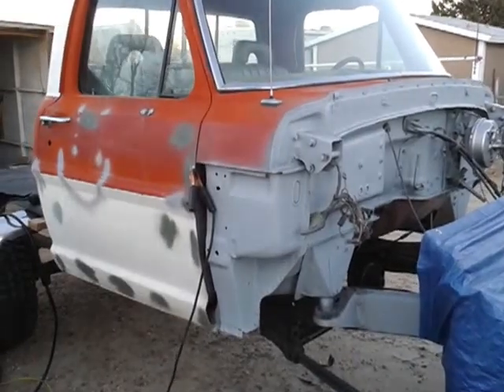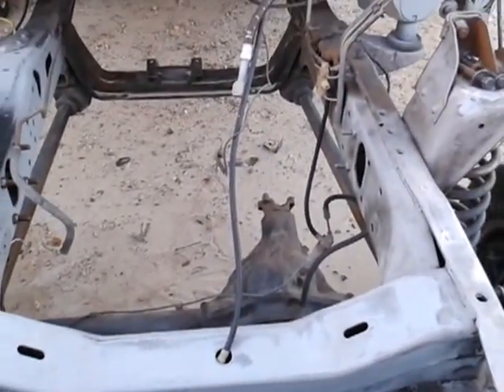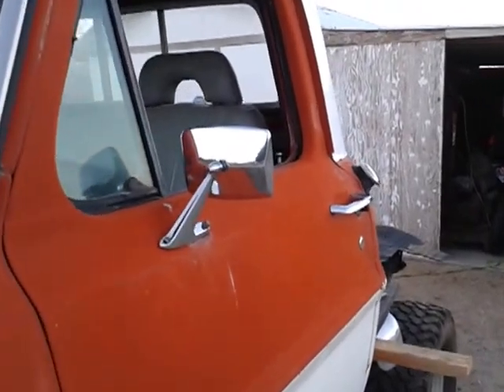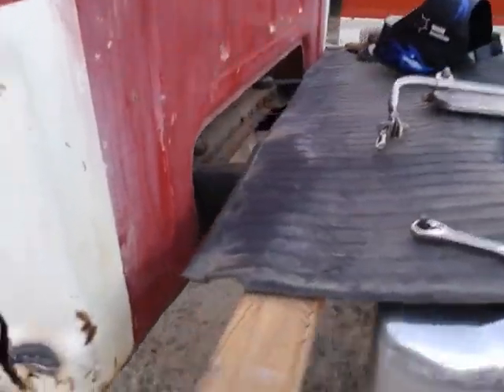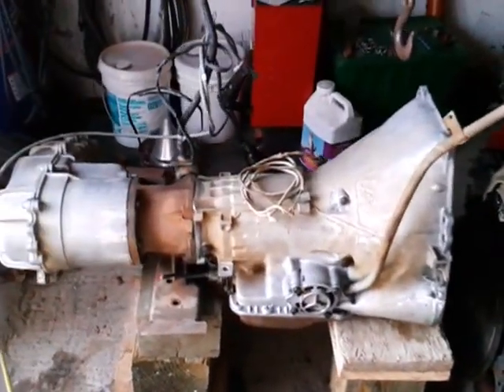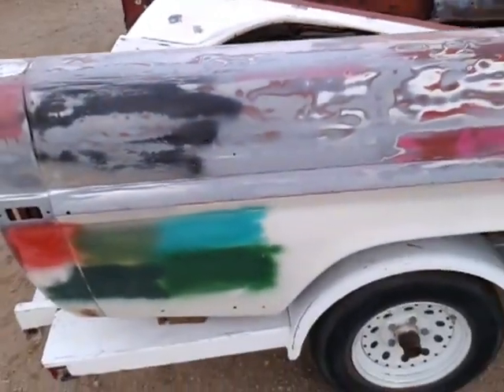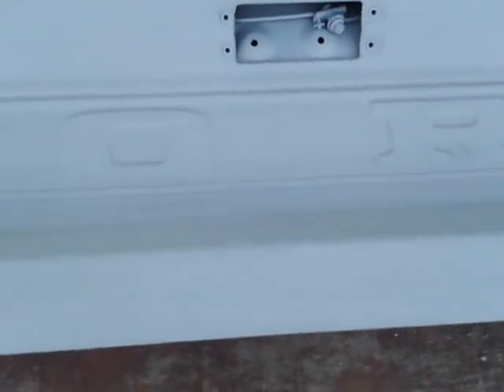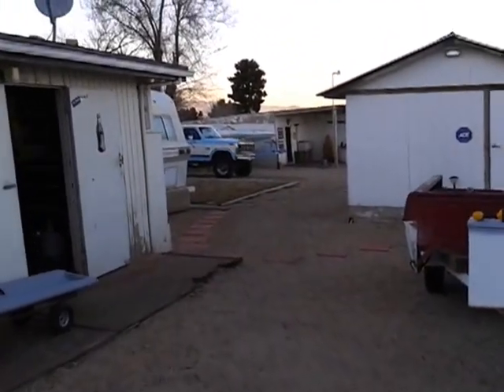72 f100 build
this is just a short vid of me talking about my truck build. so don't mind the stuttering or pauses, I don't make vids but want to start.